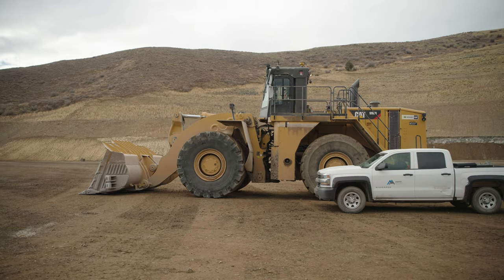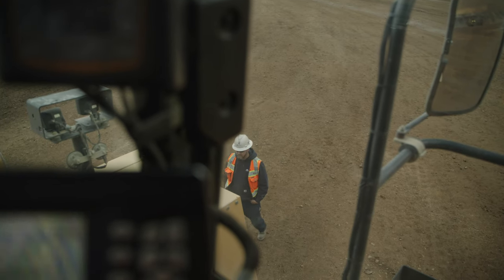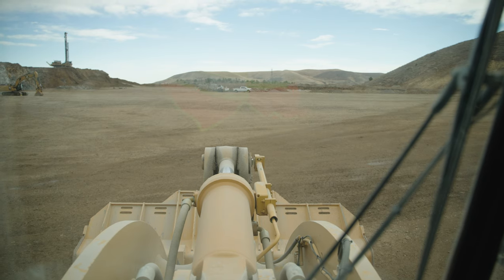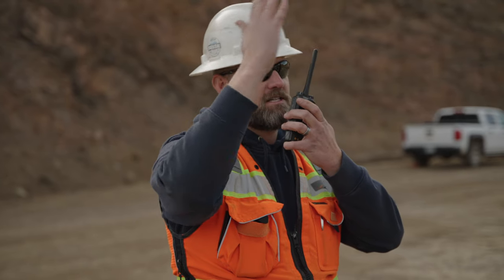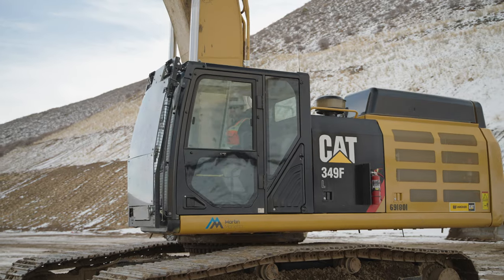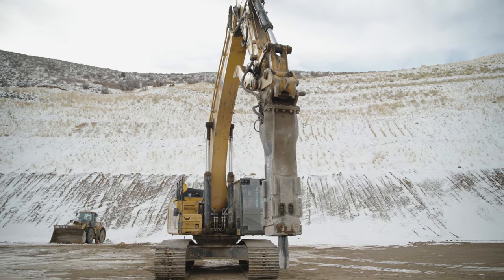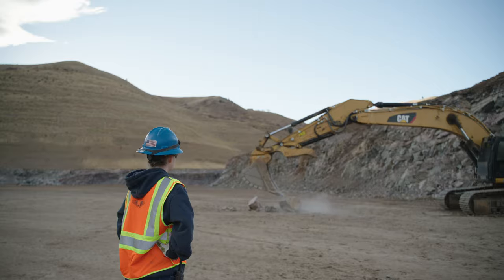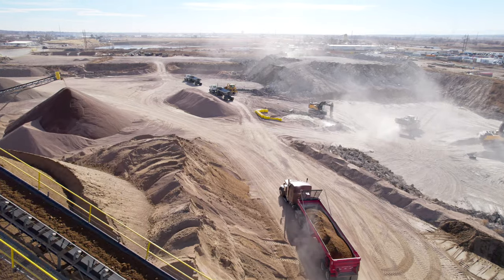4 Blind Spots & Spotter Safety A